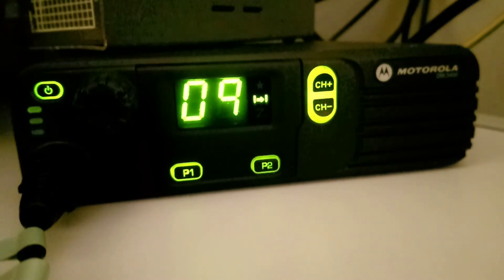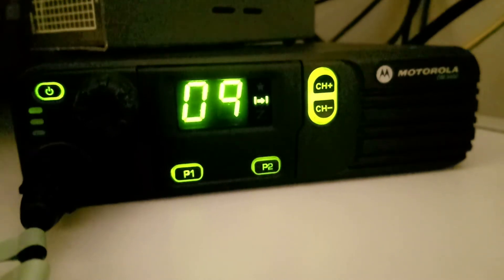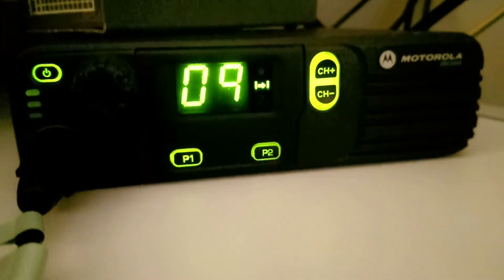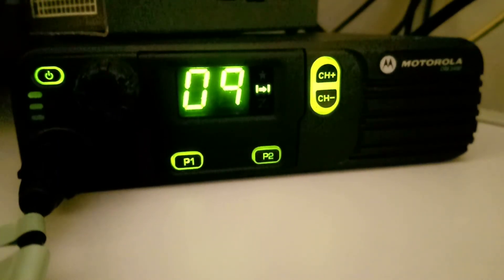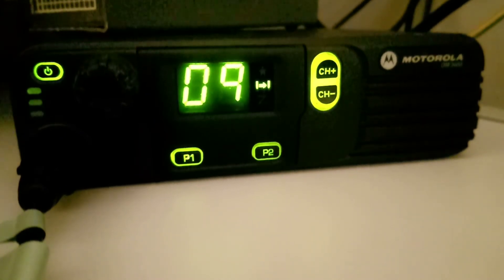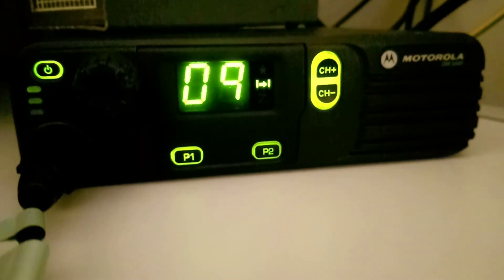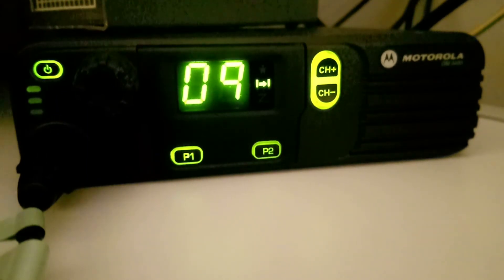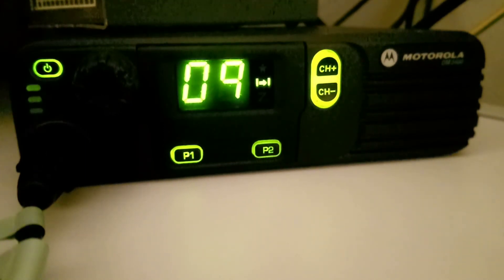Motorola DM3400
Monitoring TG91 on DMR with the Motorola